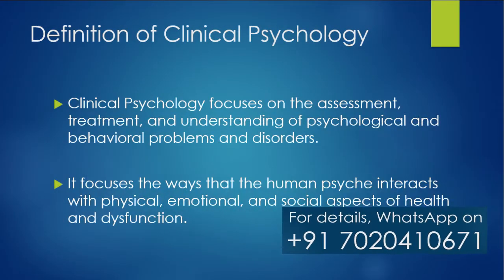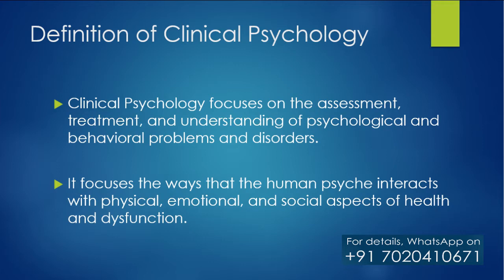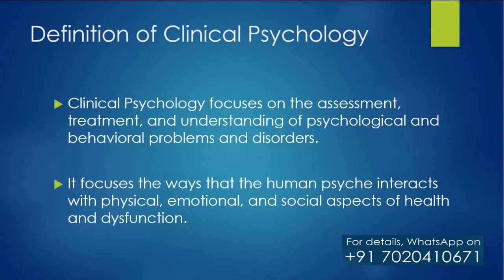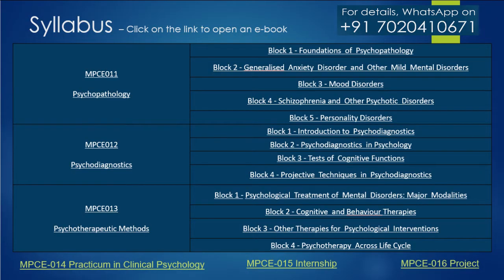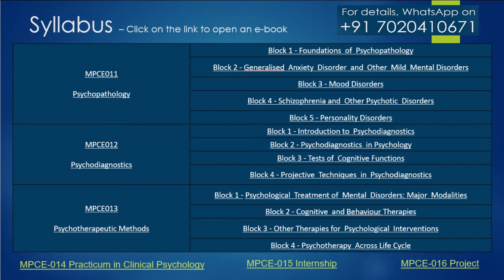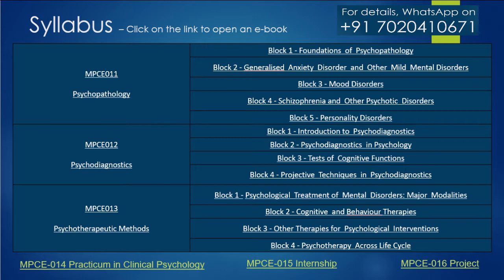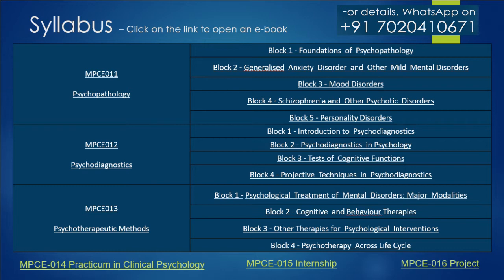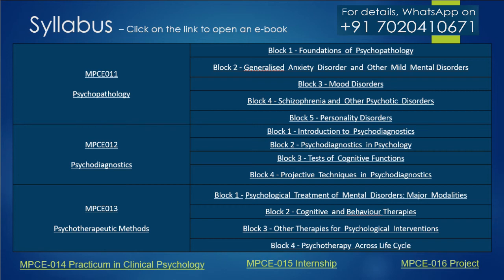IGNOU MA 2nd Year Clinical & Counseling Psychology Online classes - WhatsApp on +91 7020410671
IGNOU MA 2nd Year Clinical & Counseling Psychology Online classes - For details / enquiries, WhatsApp on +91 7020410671

Recording of MA Psychology 1st year online classes is also available

THE PSYCHOMAGIC INSTITUTE
COACHING | COUNSELLING | TRAINING

The Psychomagic Institute offers Coaching, Counselling & Training services to Individuals and Corporates. It is home for educational, development courses & 1:1 Sessions based on different kinds of Psychology, Alternate, Occult and Parapsychological therapies.

Our webinars are
1. Free One hour concise seminars
2. Based on unique/current trends
3. Concepts packed classes
4. Quiz to test knowledge
5. Certificate of completion ( Less than $1 )